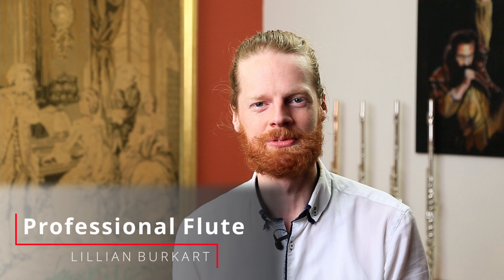Flute Spotlight: Burkart Silver Professional Flute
Hand-crafted in Boston, the Burkart Professional flute is a favourite among our staff. Hugh Roberts, flute consultant at Just Flutes, puts it through its paces for us.